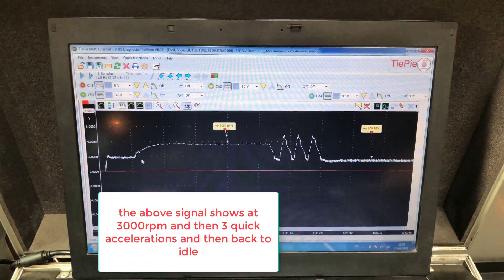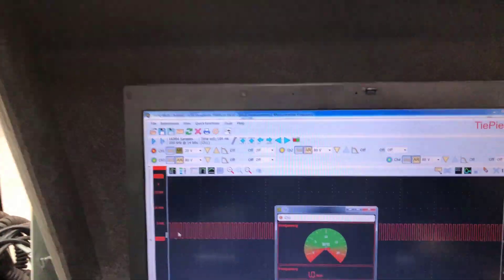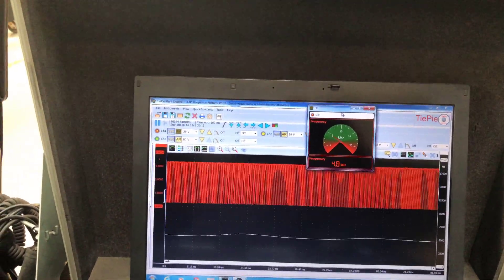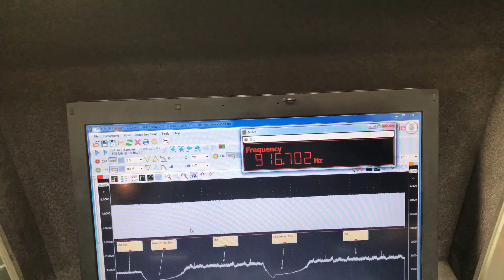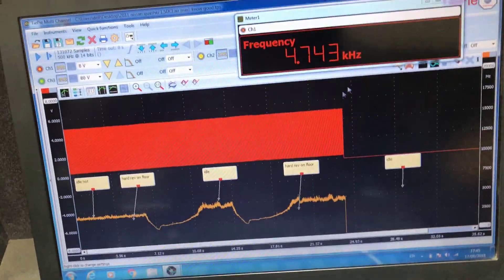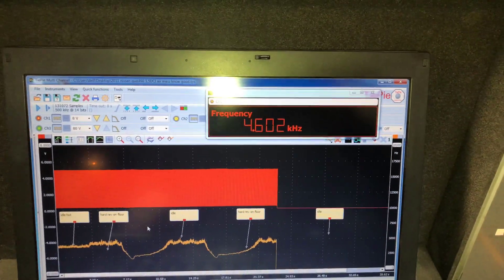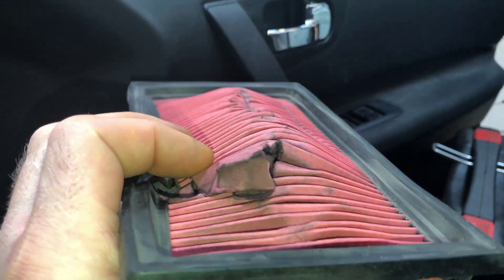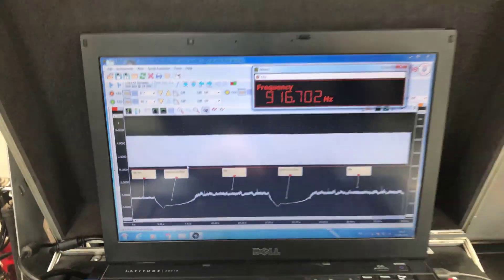Checking Digital Air Mass Sensors With The GMTO Scope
This video shows how to check digital air mass sensors with the GMTO scope